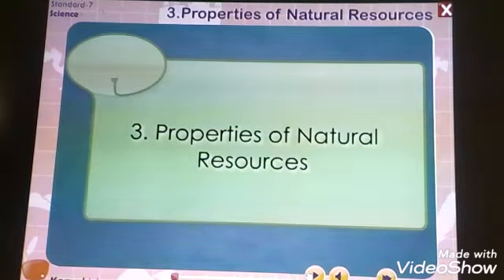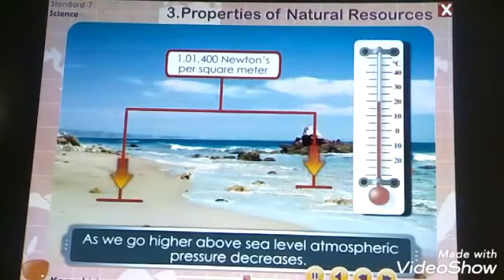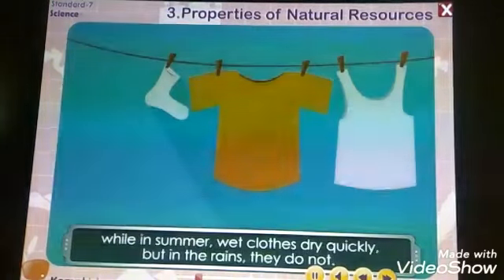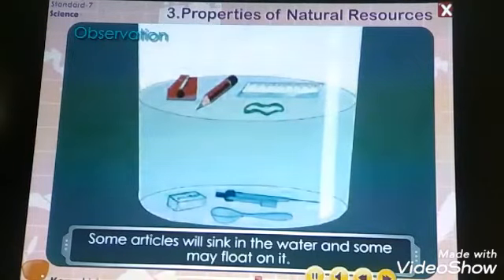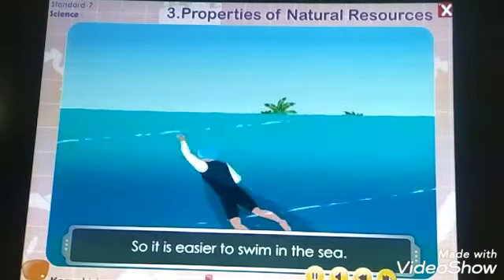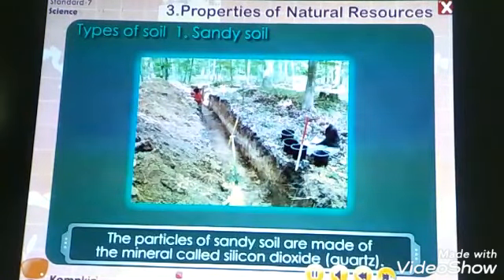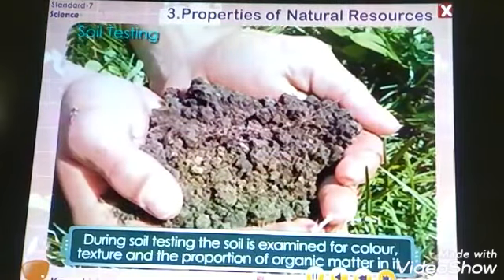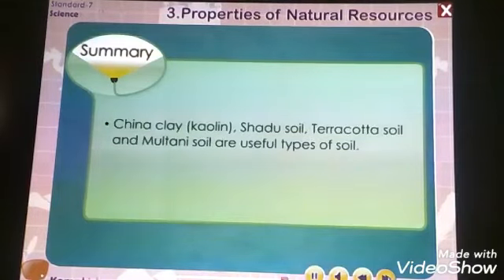Science 7th Properties of Natural resources